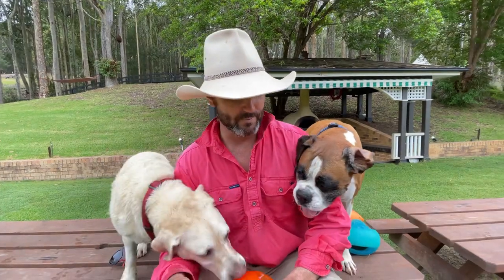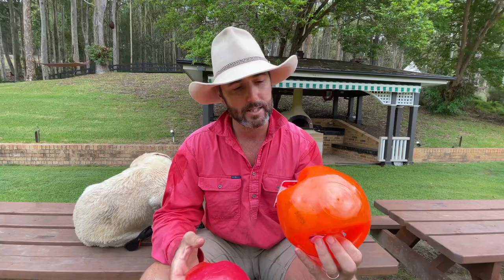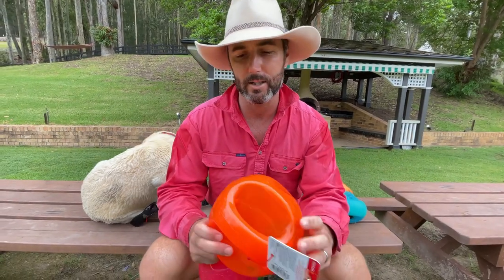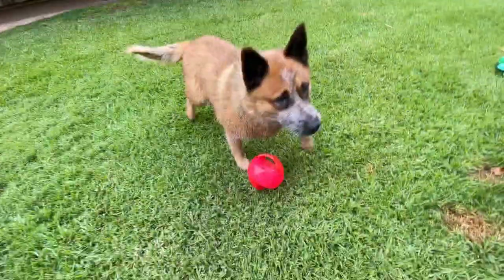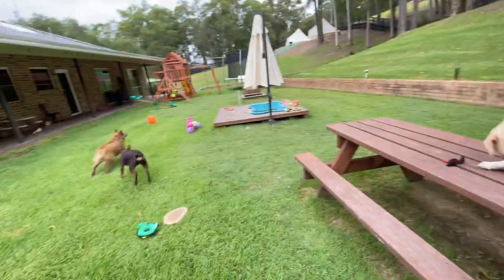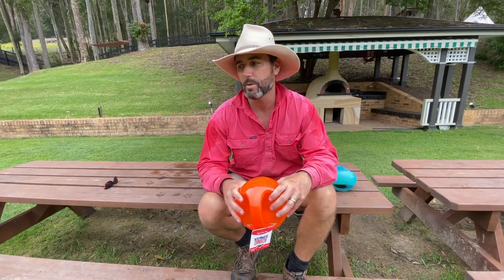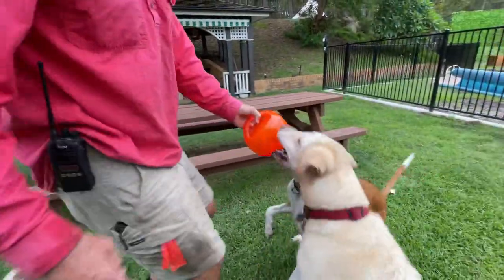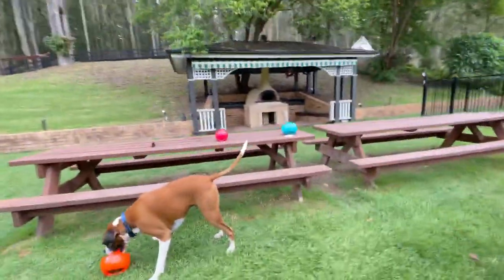Farm Dog Review of the KONG Jumbler Ball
We get asked a lot about what toys we use at the farm so we thought we’d highlight a few this year of the ones we use, ones that the dogs love and that can actually last a pack of 30-40 dogs everyday! Plus introduce a few new ones and see how they go with the farm dog test!

Here’s a crowd fave to start off, the KONG Jumbler Ball.